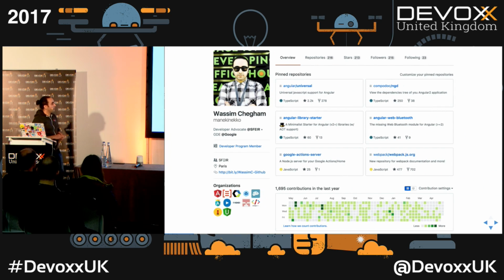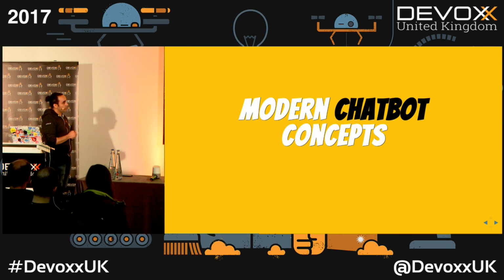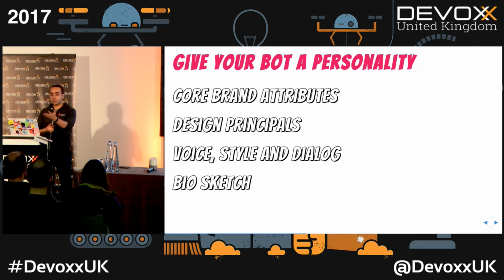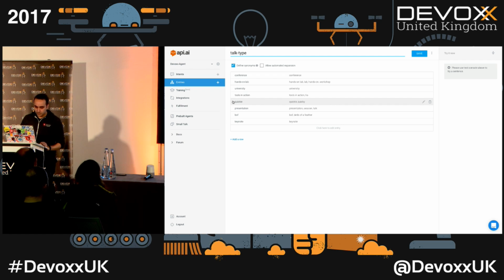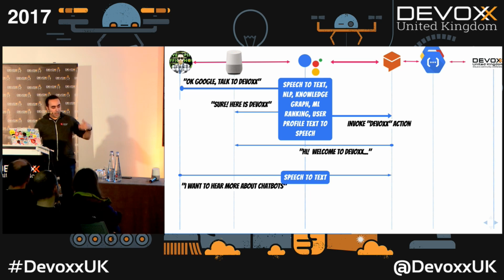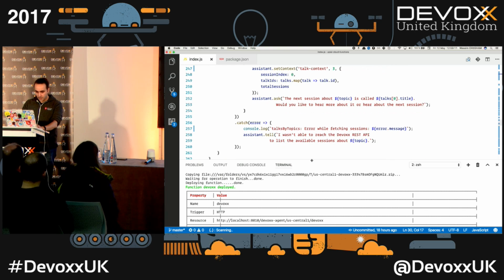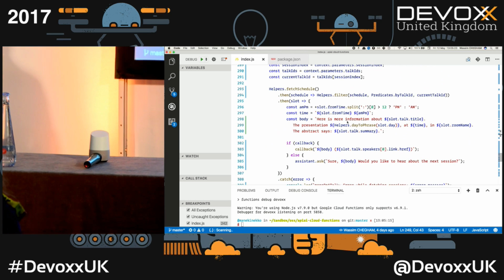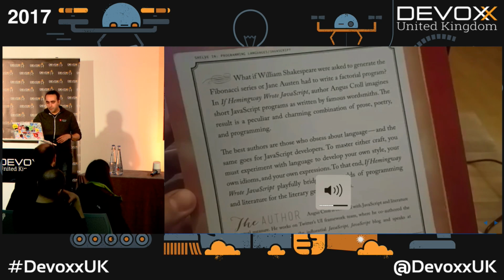Ok Google, is there any presentations about Chat Bots at Devoxx UK? by Wassim Chegham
Ever wanted to build a chat bot? What if you could use a voice assistant to manage your agenda for the conference? Know if there are any presentations on Machine Learning, or Docker, or your favorite programming language? Find out more about a speaker...etc.

In this session, we will look at how to build our own voice assistant, using Google Cloud's natural speech and voice recognition APIs with API.AI services, and Google Cloud Functions to implement Necessary business logic.

Grab some popcorn and enjoy!

Wassim Chegham (aka manekinekko on Twitter/Github) is a Developer Advocate at SFEIR, in Web technologies (Angular 2+, Polymer, PWA, Web Components...). He enjoys writing technical articles, meeting developers at events, speaking at conferences and contributing to open source projects. Wassim loves the Web Platform and works hard to move it forward.